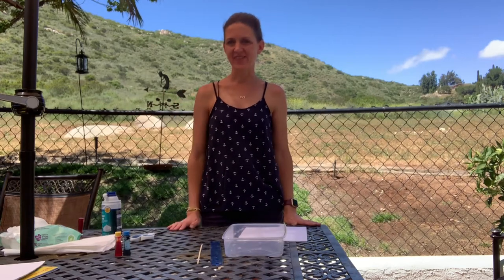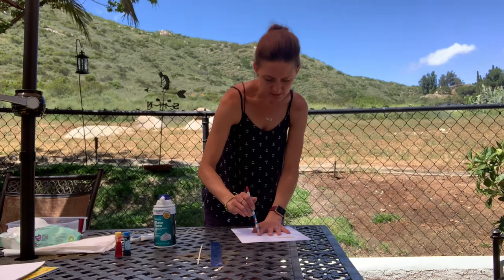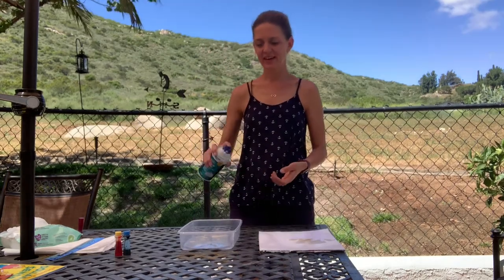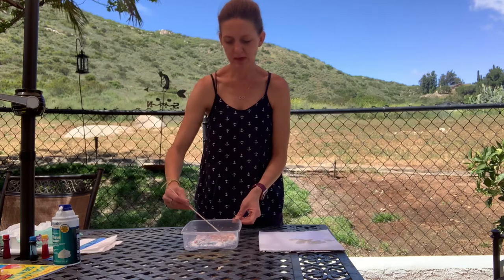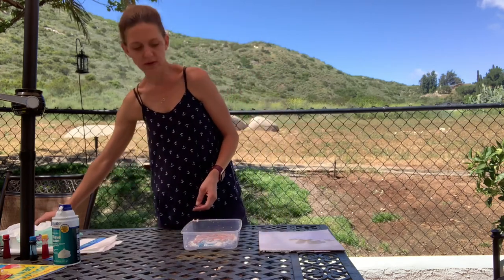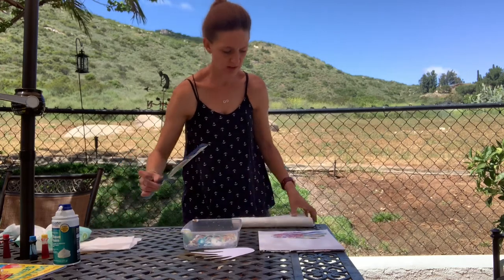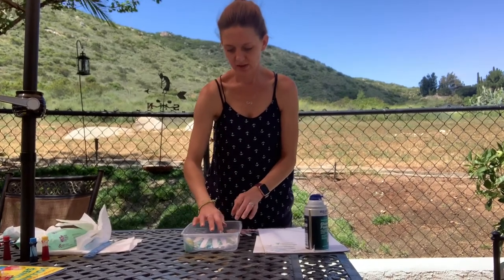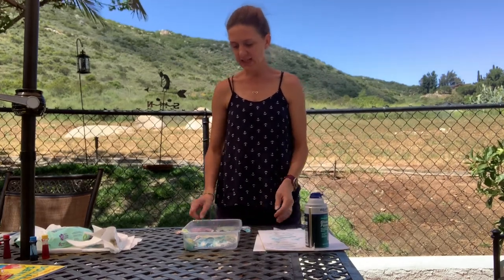Marble Art, Using Shaving Cream.